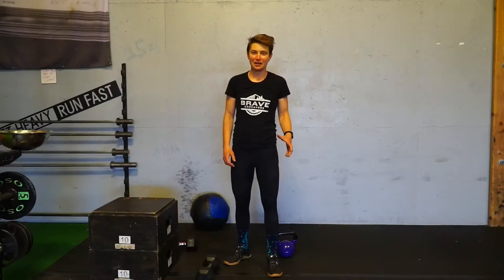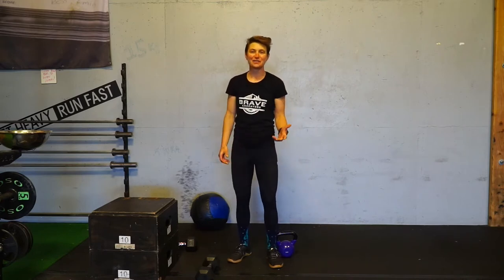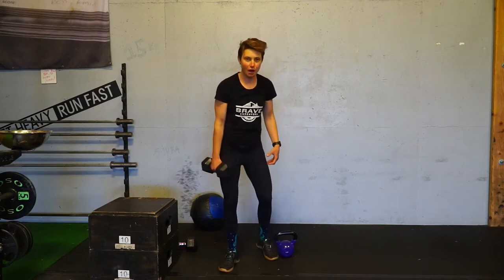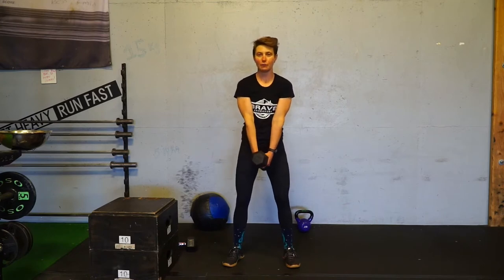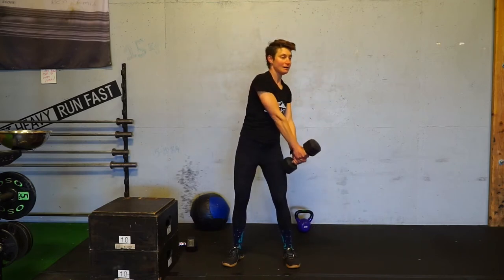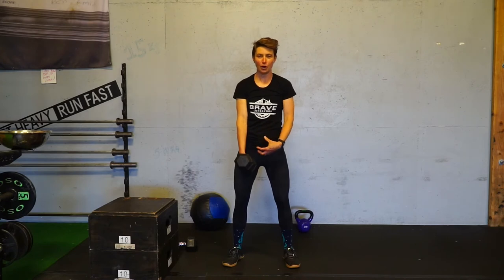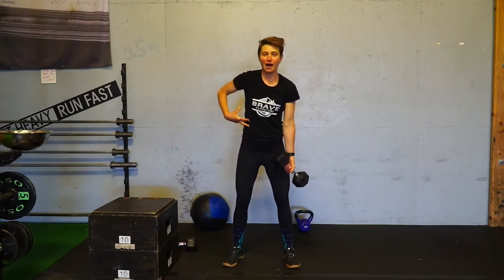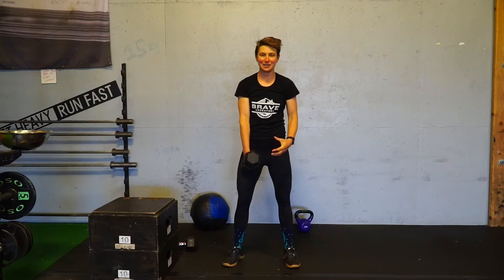DB Landmine Rotations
MTB specific strength training exercises.